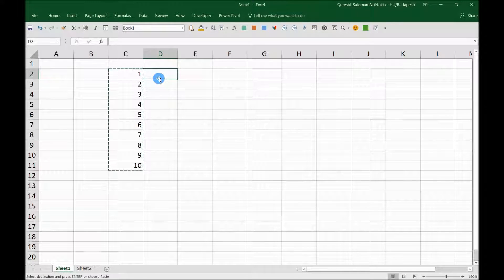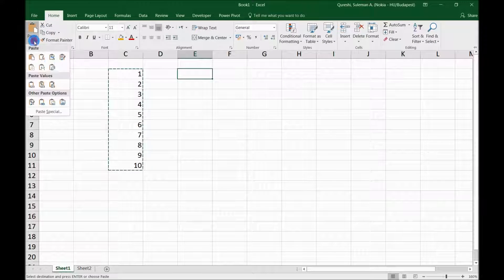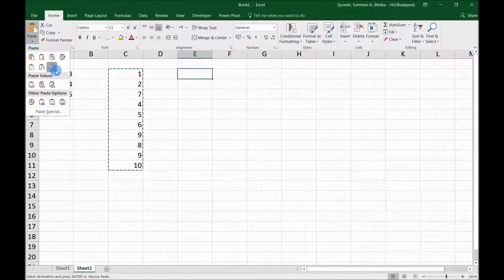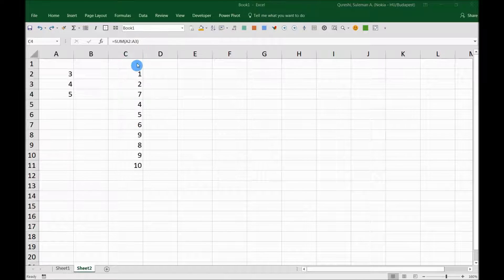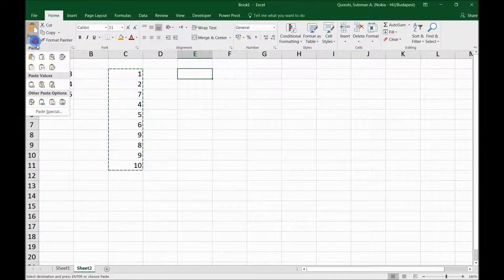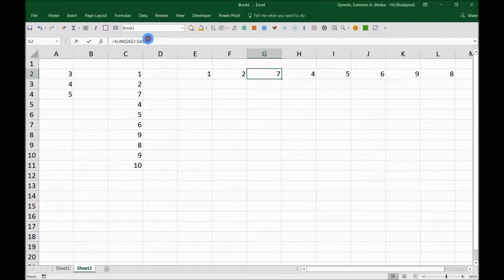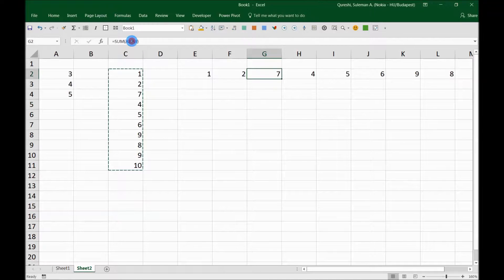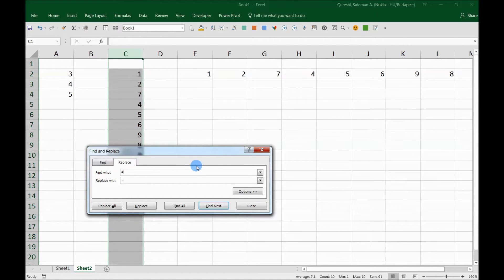Trick for Excel Transpose function errors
Transpose function without changing reference - Copy Paste Trick - relative or fixed reference - Column to Row - errors in MS Excel